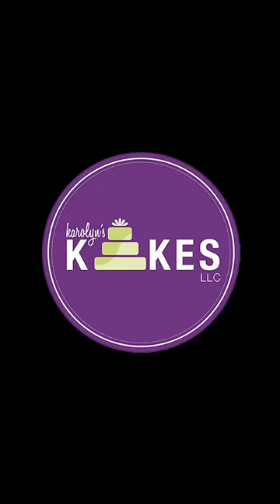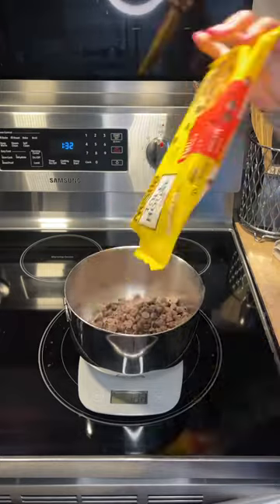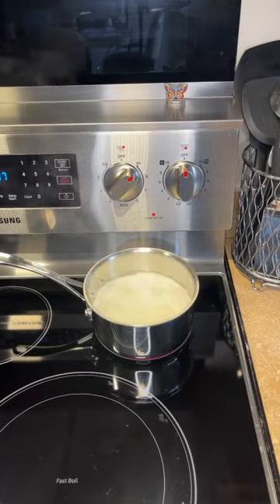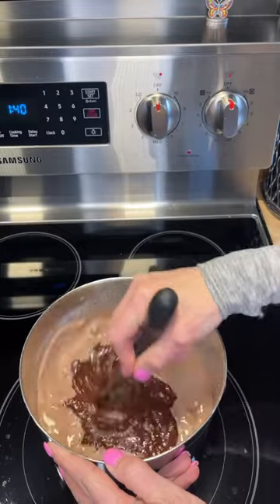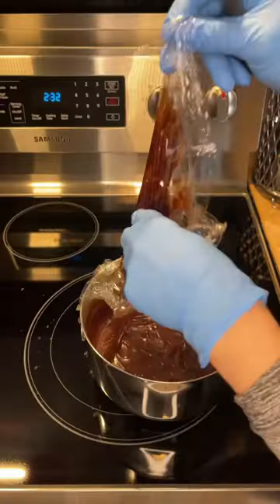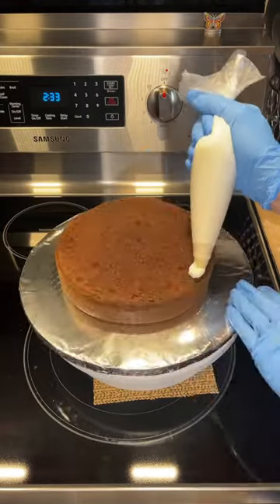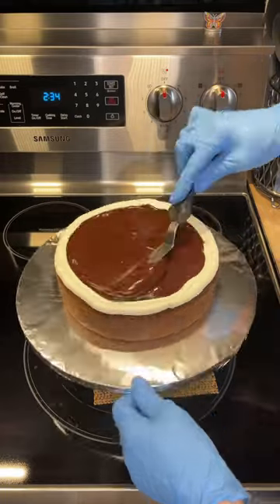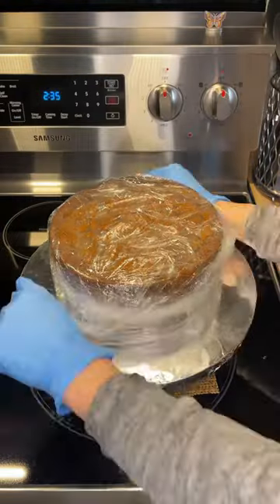Easy Chocolate Ganache Filling Recipe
Here's a simple and delicious chocolate ganache recipe!

Xoxo,
Karolyn